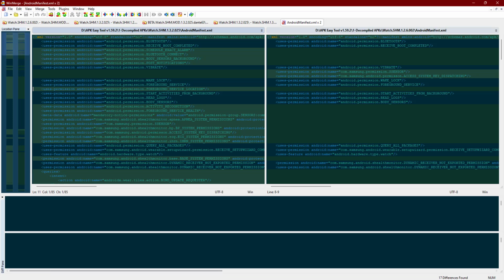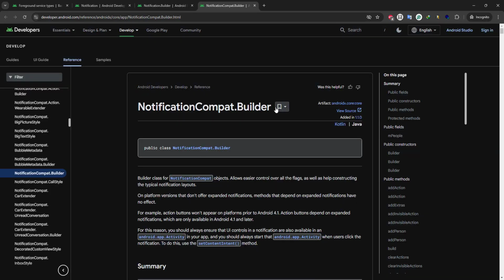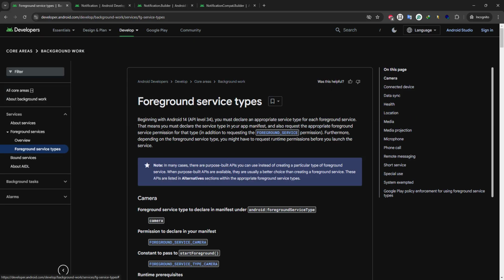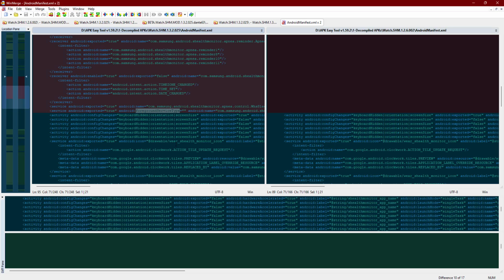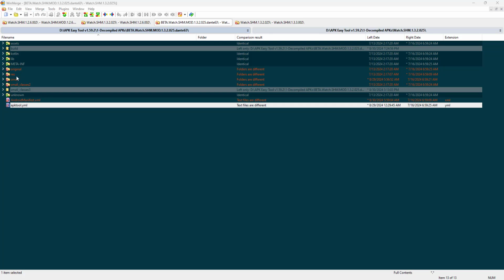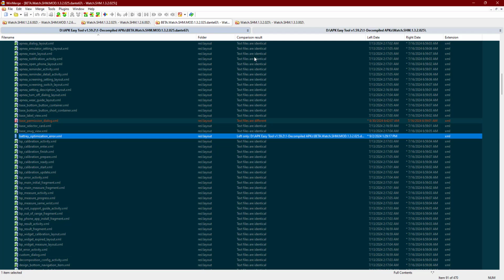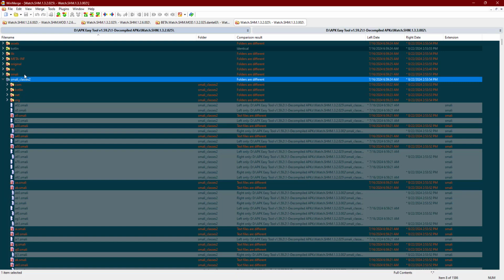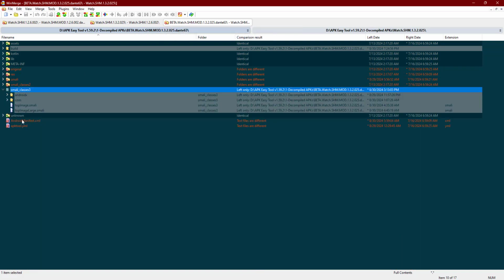SHM MOD - Apnea - Why was the Update Delayed?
Hello everyone,
I hope you all are fine,

As you know, sleep apnea has rolled out back in July, and weeks have passed, and SHM MOD has not yet been released...

I know the video is long but I felt I owe everyone an explanation, so here is everything...
This video is not to critique the developers of SHM...

This was a long journey, full of hiccups, but in the end, I managed to make it work with the help of my Telegram Community, and big thanks to Telegram members Rebrith57 and FlyFish233...

Chapters
There are no chapters in this video, however, i will let YouTube do auto chapters...

And don't forget, your support is greatly appreciated in keeping me going in providing you tools, apps, and mods...